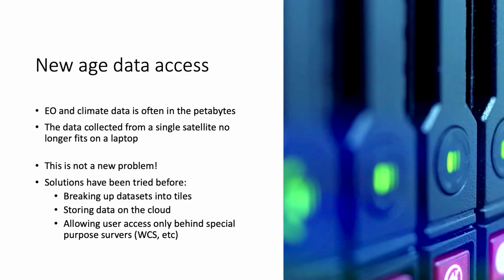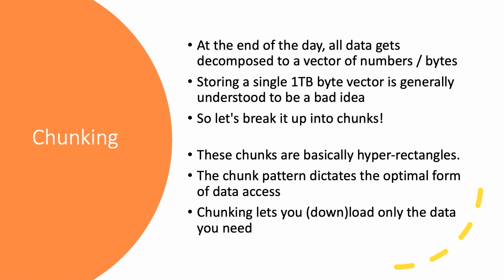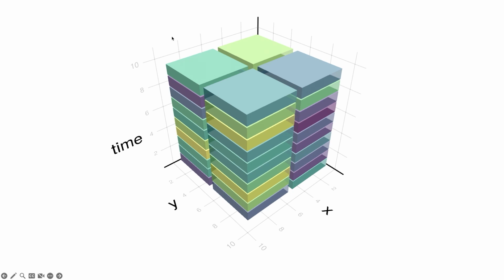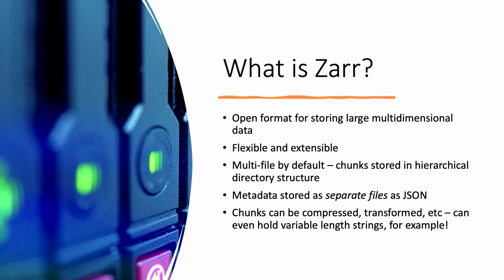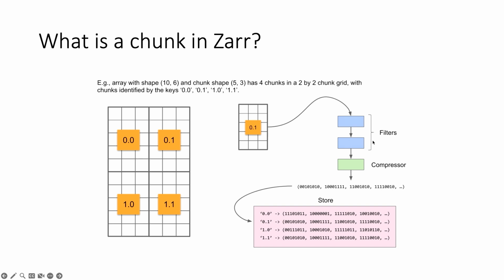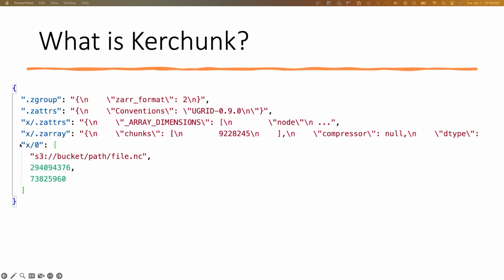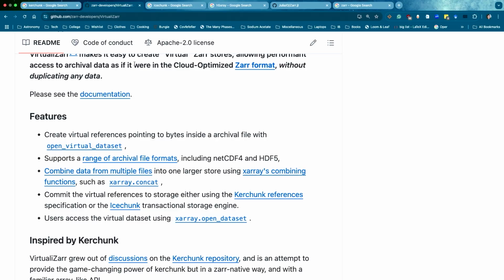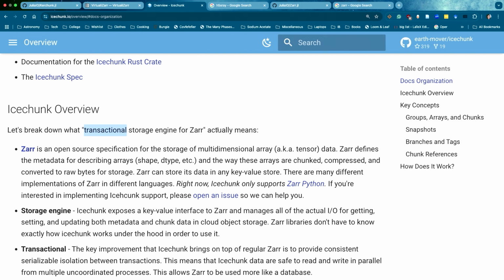Going Big with Large EO Dataset IO Anshul Singhvi JuliaEO 25